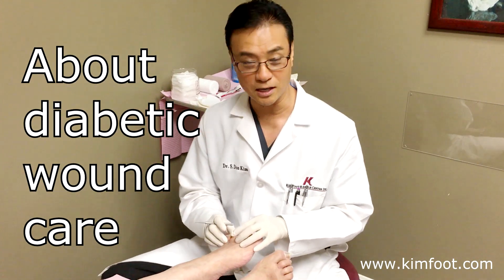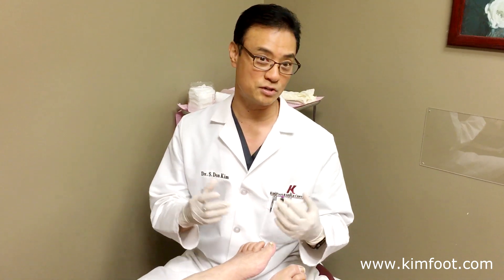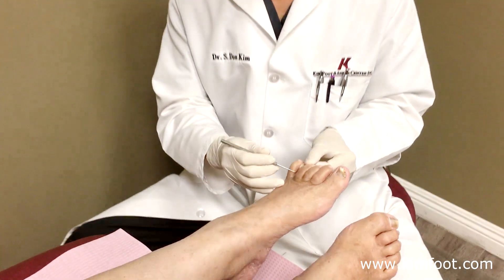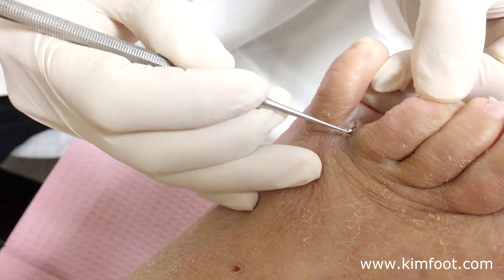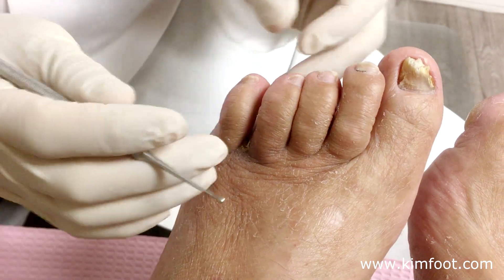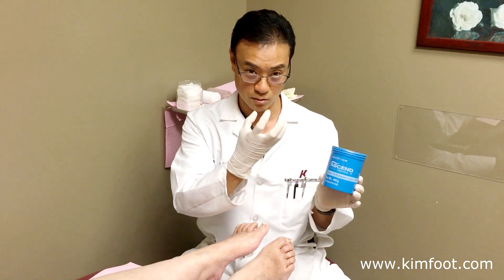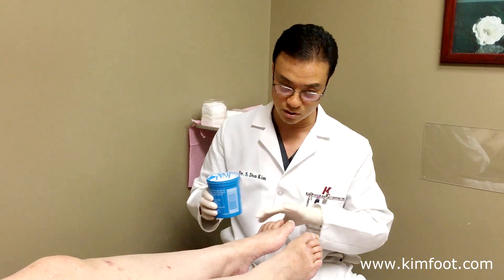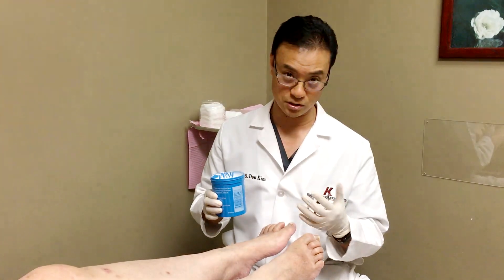Why are diabetic wounds difficult to heal?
High levels of blood glucose caused by diabetes can, over time, affect the nerves (neuropathy) and lead to poor blood circulation, making it hard for blood - needed for skin repair - to reach areas of the body affected by sores or wounds.
Dr. Kim is showing you his wound care treatment.